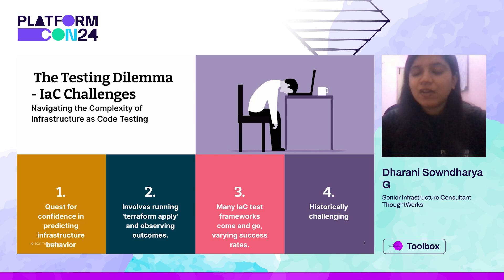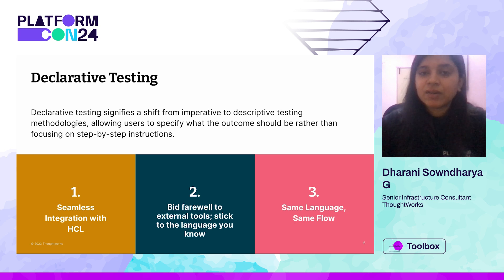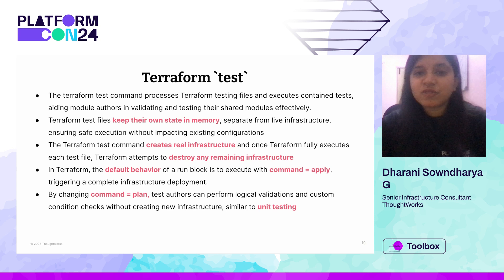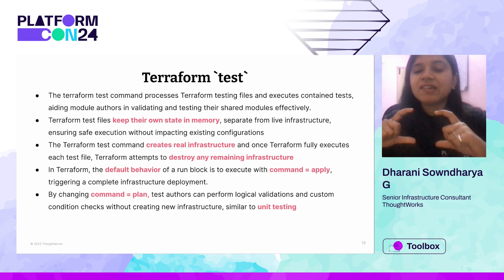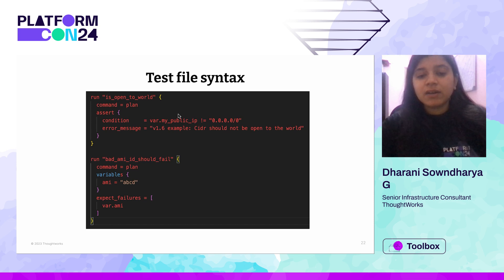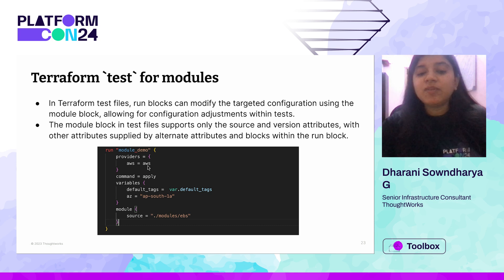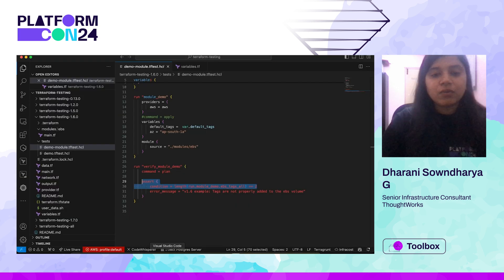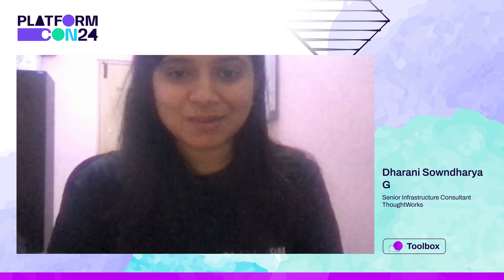Terraform Testing Revolution with Version 1.6 - Dharani Sowndharya G | PlatformCon 2024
In this talk I’ll discuss how Terraform's new test framework stands out by building actual infrastructure, ensuring faultless real-world operation, and surpassing mere simulation.

Testing Infrastructure as Code (IaC) has always been a difficult task to master. IaC veterans are familiar with the fight; typically, the final straw is to tremblingly execute "terraform apply" and hope for the best. A number of IaC test frameworks have been developed, with differing degrees of effectiveness, but the fundamental fact still stands: Nothing can replace the actual thing. No matter how advanced they are, mocks cannot give you the absolute certainty that your IaC operates exactly as intended. Terraform's groundbreaking test framework is a game-changer because of this. It goes beyond simple simulation by carrying out plans and following instructions to build concrete infrastructure. It guarantees that your IaC operates faultlessly in real-world situations, not only in testing.